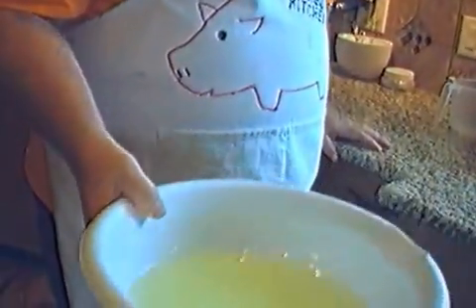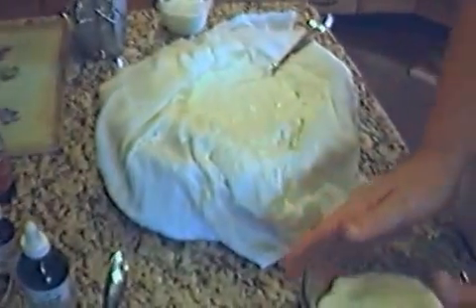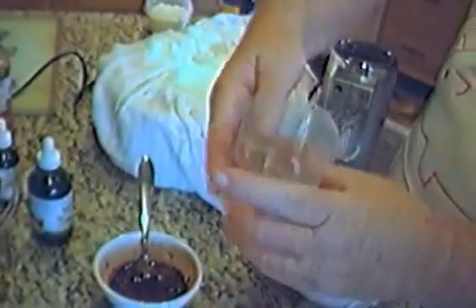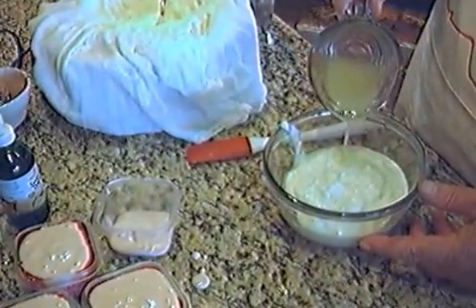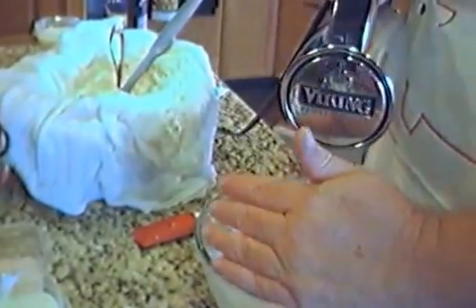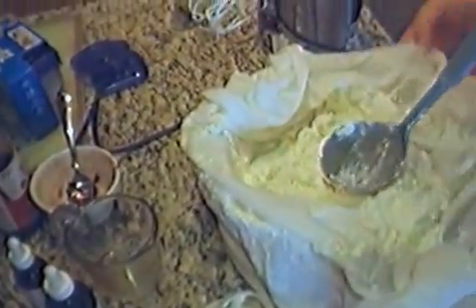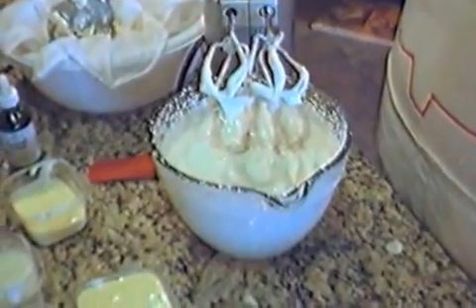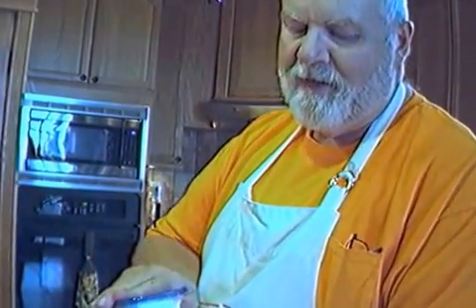Mike's Yogurt Part 2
Continuing demonstration of making yogurt from raw milk.